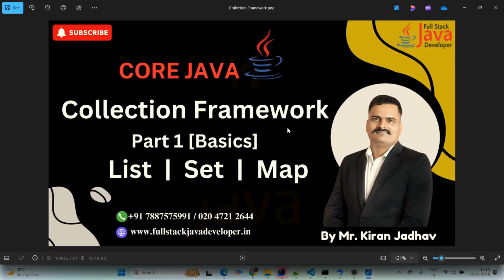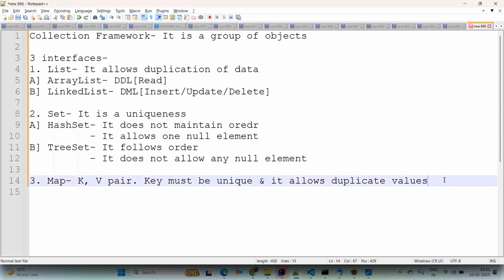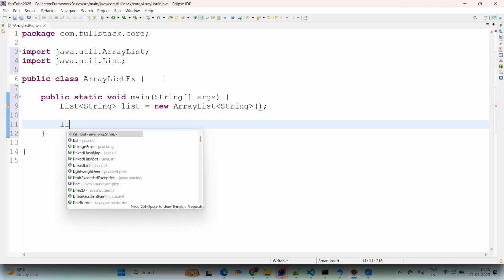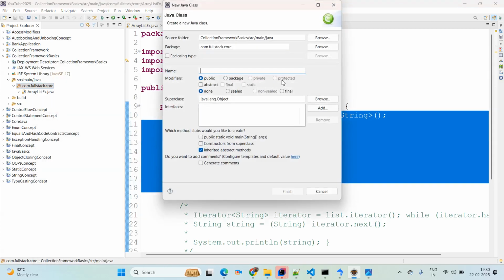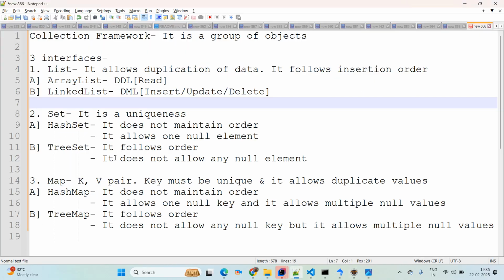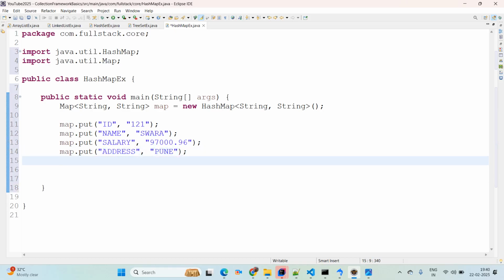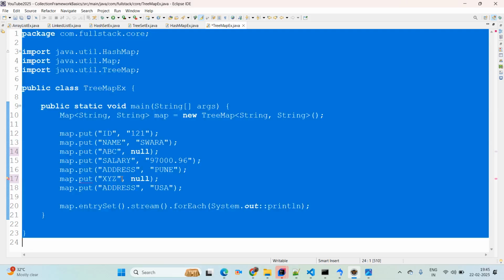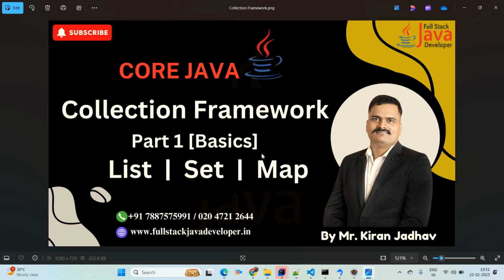Collection Framework [Part 1] | Learn with Mr. Kiran Jadhav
Collection Framework- It is a group of objects

3 interfaces-
1. List- It allows duplication of data. It follows insertion order
A] ArrayList- DDL[Read]
B] LinkedList- DML[Insert/Update/Delete]

2. Set- It is a uniqueness
A] HashSet- It does not maintain order
          - It allows one null element
B] TreeSet- It follows order
          - It does not allow any null element

3. Map- K, V pair. Key must be unique & it allows duplicate values
A] HashMap- It does not maintain order
          - It allows one null key and it allows multiple null values
B] TreeMap- It follows order
          - It does not allow any null key but it allows multiple null values